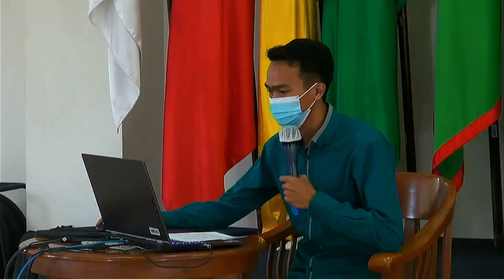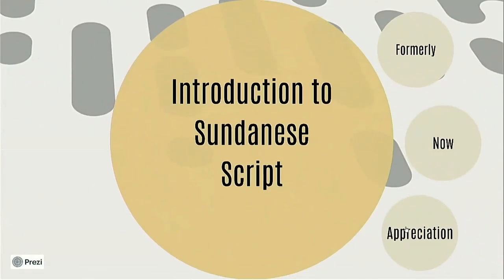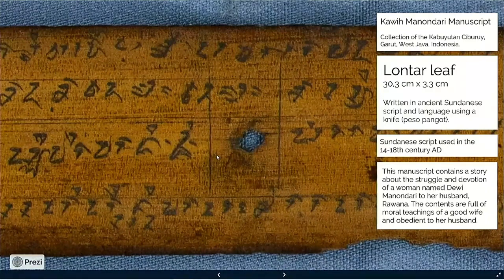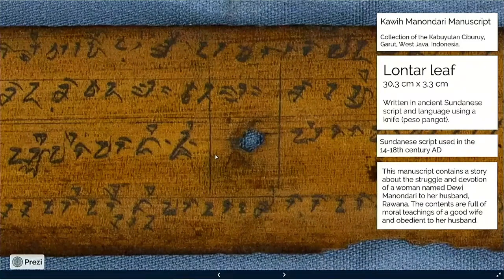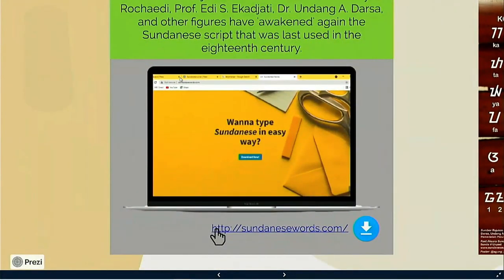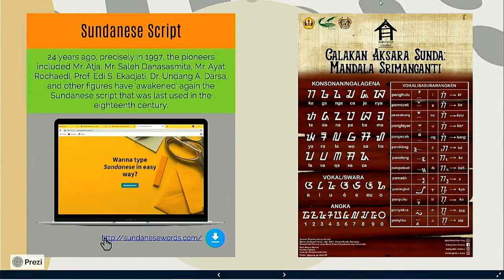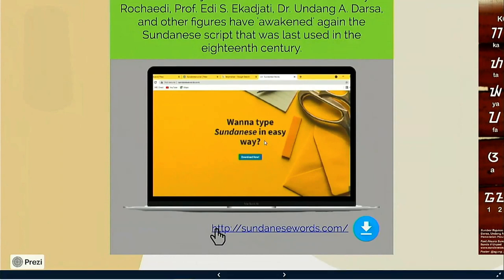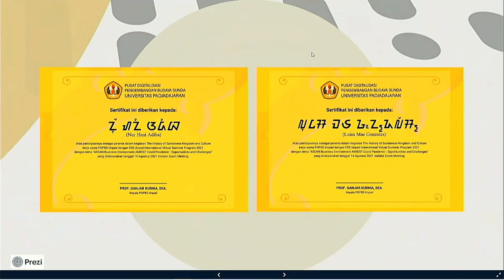Introduction to Sundanese Script - Ngawanohkeun Aksara Sunda ka Mancanagara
Pedaran dina ieu vidéo hasil tina wébinar “FEB UNPAD INTERNATIONAL VIRTUAL SUMMER PROGRAM 2021: ASEAN Business Environment AMIDST Covid Pandemic: Opportunities and Challenges", alpukah Fakultas Ekonomi dan Bisnis Universitas Padjadjaran tanggal 11-18 Agustus 2021.

Acara anu lumangsung poé Saptu tanggal 14 Agustus 2021 jam 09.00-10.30 WIB dina média Zoom Meeting nyaéta hasil rukun gawé jeung Pusat Digitalisasi dan Pengembangan Budaya Sunda Universitas Padjadjaran
kalayan jejer "The History of Sundanese Kingdom and Culture."

HATUR NUHUN:
-FAKULTAS EKONOMI DAN BISNIS UNIVERSITAS PADJADJARAN
(Panata calagara)

-PROF. DR. IR. GANJAR KURNIA, DEA.
(Kepala Pusat Digitalisasi dan Pengembangan Budaya Sunda
Universitas Padjadjaran)

-DR. TÉDDI MUHTADIN, M.HUM.
(Kritikus Sastra &
Sékrétaris Pusat Digitalisasi dan Pengembangan Budaya Sunda
Universitas Padjadjaran)

-PA ABDUL HAMID, M.HUM.,
KANG GANI AHMAD JAÉLANI, PH.D,
KANG TAUFIK RAHAYU, M.HUM.,
KANG M. LUTFI SUKMANEGARA, S.IKOM
(Ais Pangampih PDPBS Unpad)

-DR. LAINA RAFIANTI, S.H., M.H.
ALEK PERMANA, S.S.
(Panyatur)

-DR. UNDANG AHMAD DARSA, M.HUM.
(Filolog & Dosén Sastra Sunda Unpad)

-PA MAMAT RUHIMAT, M.HUM.
PA RAHMAT SOPIAN, M.HUM.
ADITYA PRADANA, M.ENG.
(Tim Font Sunda v Unpad & Dosén FIB & FMIPA Unpad)

-KANG AYI DÉNI
KANG DÉDIH SUPRIADI
(Awak-awak Rawayan)

-KANG MOHAMAD NOOR RIZAL, M.A.
(Pangjejer acara & Asistén Dosén Sastra Inggris Unpad)

-RESKI AMALIA S. S.PD., M.HUM.
(Alumni RnB English Course, Pare, Kediri, Jawa Timur)

Pirigan kacapi dibantun tina "Tembang Atikan: Pupuh Dangdanggula" karya Ki Lanceuk, Kang Dian Hendrayana: